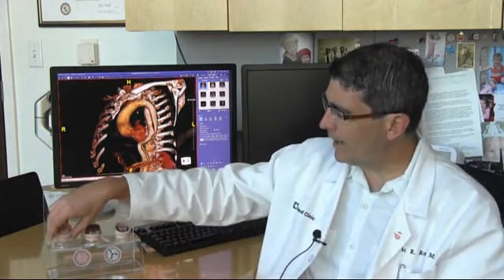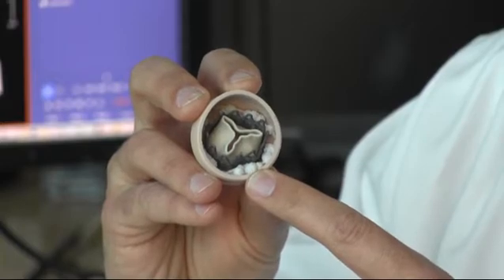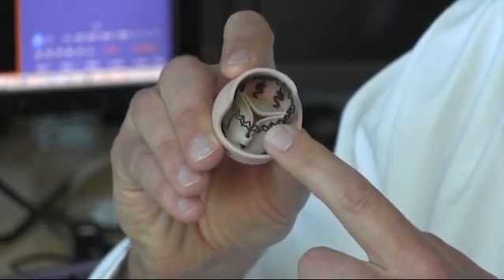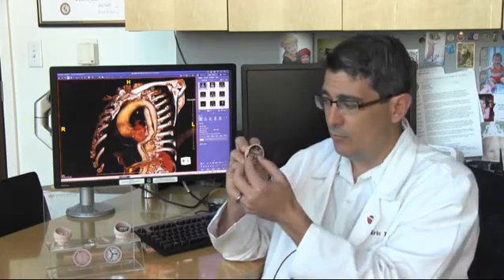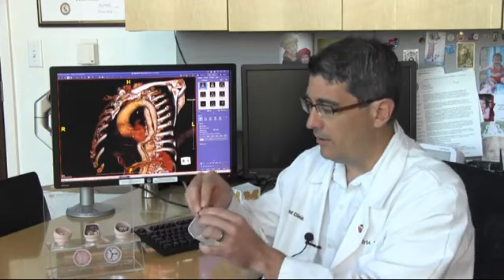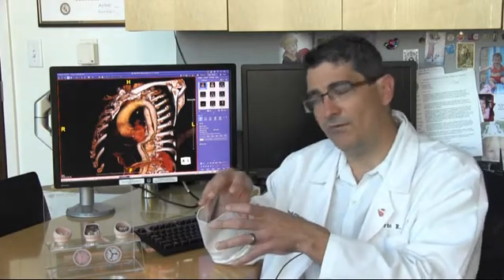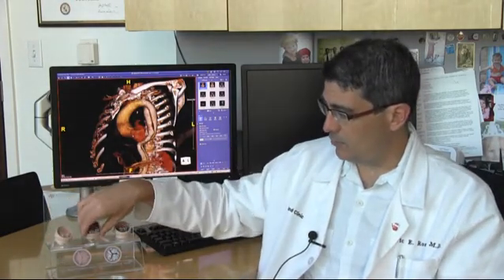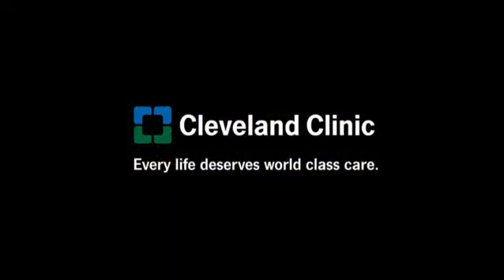New Heart Valve Technology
Dr. Eric Roselli, heart surgeon in the Department of Cardiovascular Surgery in Cleveland Clinic’s Miller Family Heart & Vascular Institute, discusses new aortic valve technology, comparing traditional aortic valve replacement with the transcatheter aortic valve and the newest sutureless valve; discussing the potential benefits of this new technology.